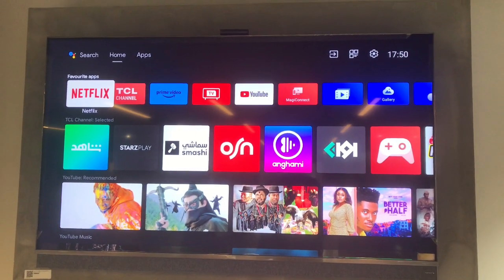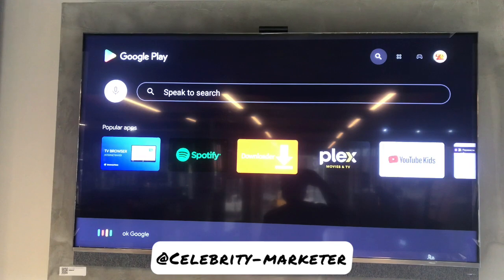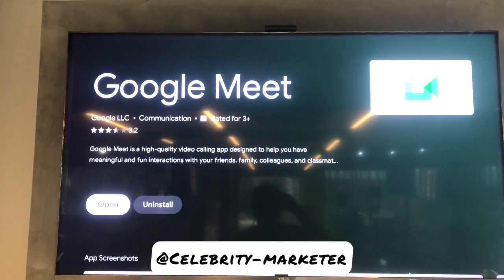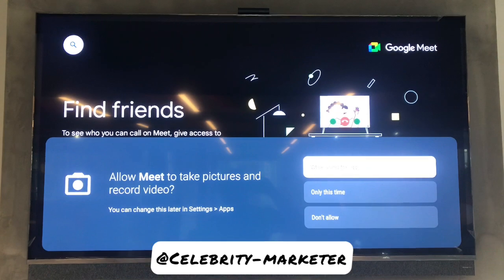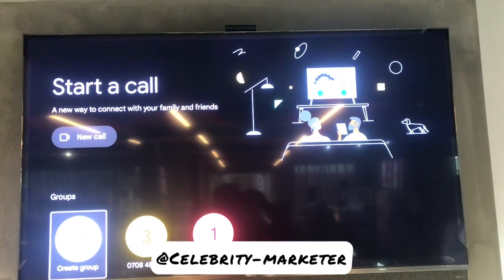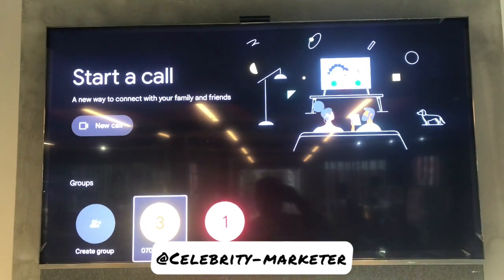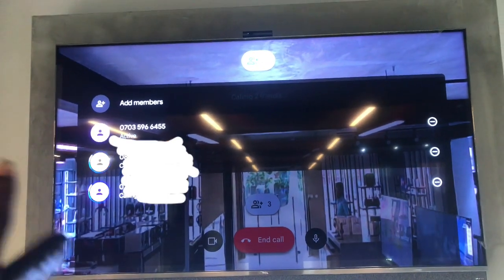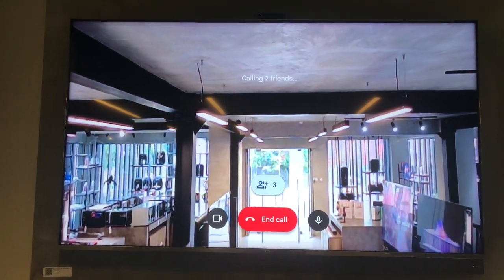How to install google duo on google TV/Android TV for video calling and voice calling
Hey, guys quick video on how to make video/audio calls from android tv/google tv. Google TV and Android TV is getting frequent updates and new helpful apps which are pretty useful.